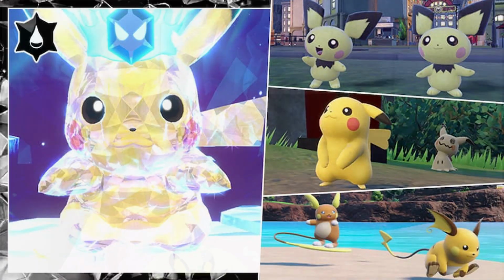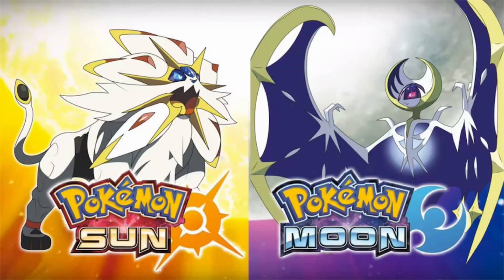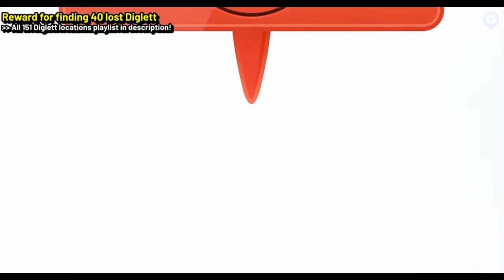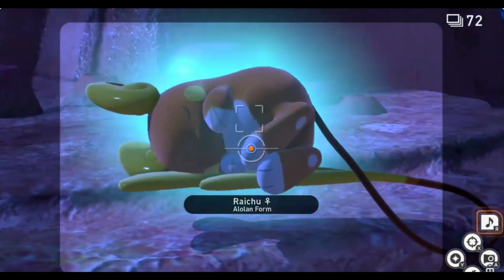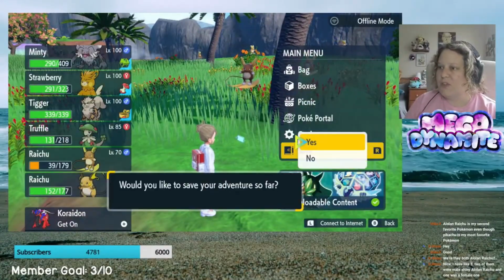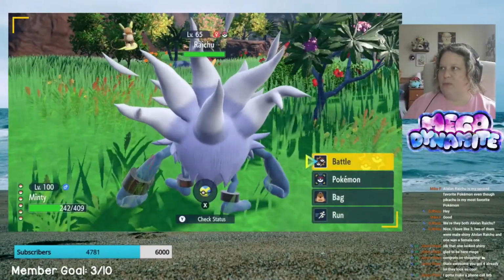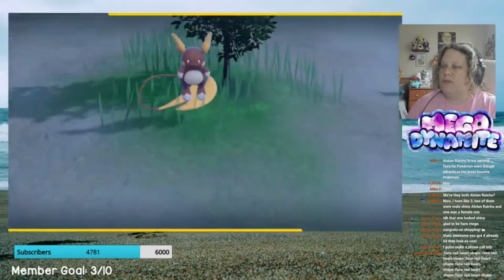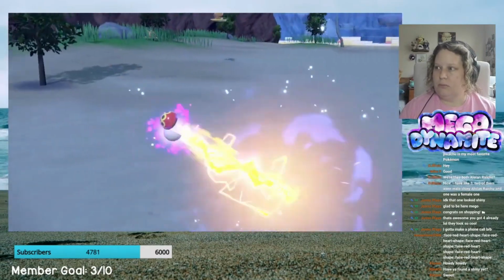THIS was the BEST Event in Pokémon Scarlet and Violet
😀 Welcome, I’m Mego and I make Pokemon and Nintendo content!